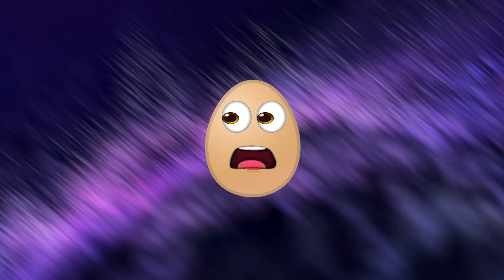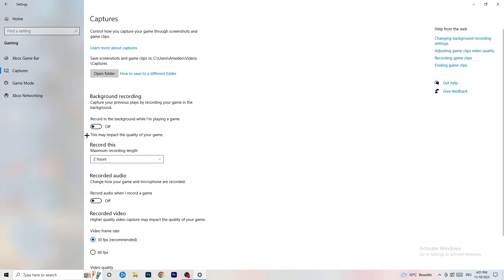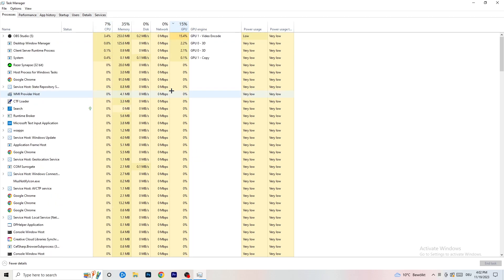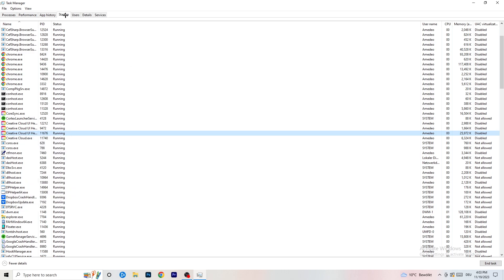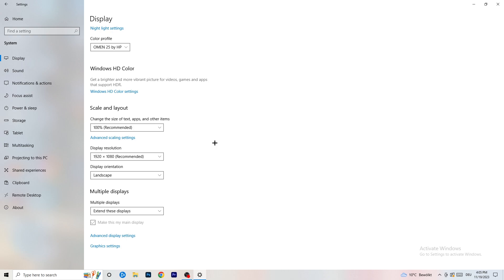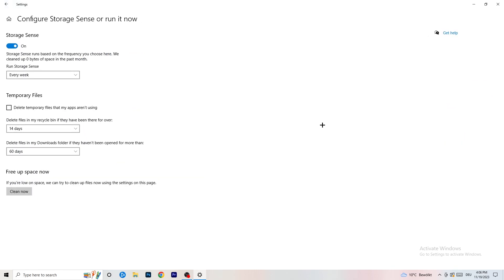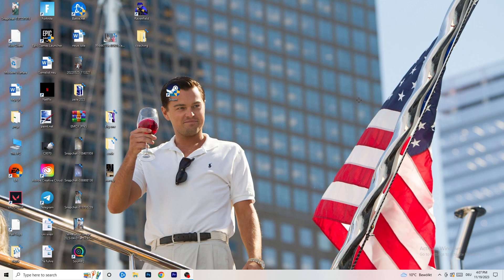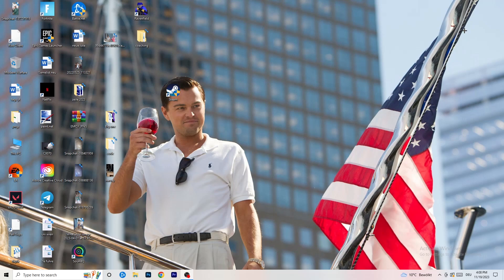Dota 2 - How to Fix Dota 2 FPS Drops/Lagging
Fix Dota 2 fps stutters,
Fix Dota 2 fps drops 2023,
Fix Dota 2 fps drops pc,
Fix Dota 2 fps drops,
Fix fps drops Dota 2 ,
Fix Dota 2 low fps,
Dota 2 frame drops after update,
How to fix fps stutters in Dota 2 ,
Dota 2 fps drops when moving mouse,
Dota 2 fps boost low end pc,
Dota 2 fix lag,
How to fix lag Dota 2 ,
Dota 2 frame drops,
Dota 2 stuttering high end pc,
Dota 2 fps drops on good pc,
How to fix stutters Dota 2 ,